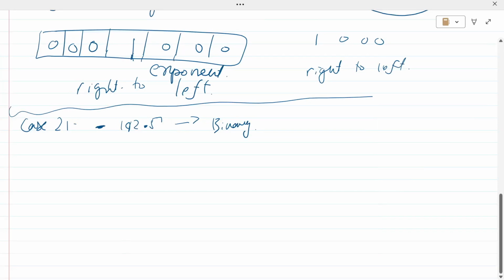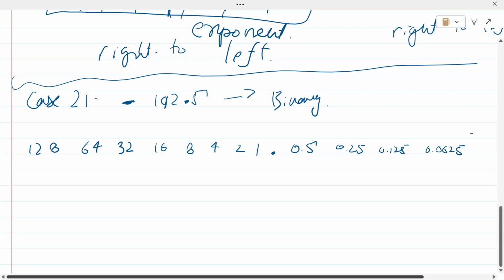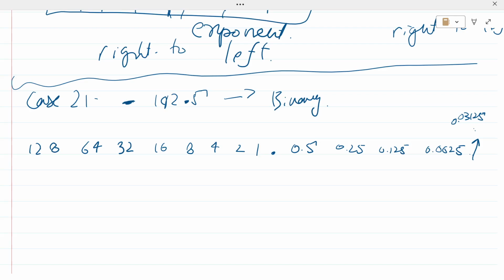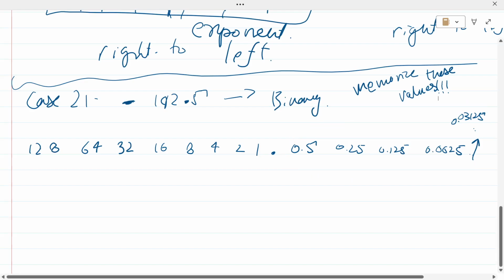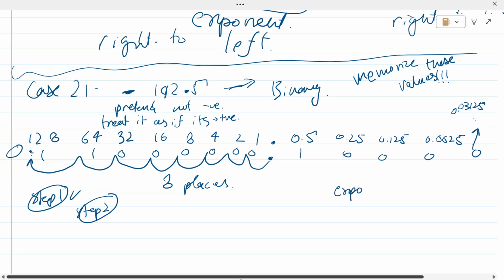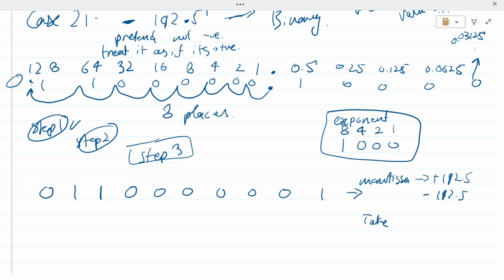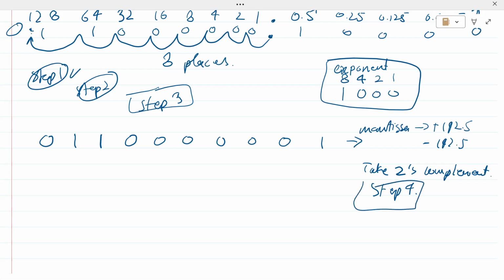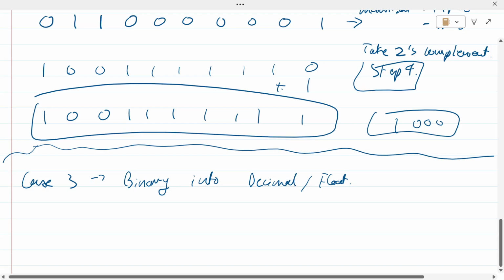P3 Floating Point Representation - Case 2 - Part #2 - Cambridge AS & A levels Computer Science 9618